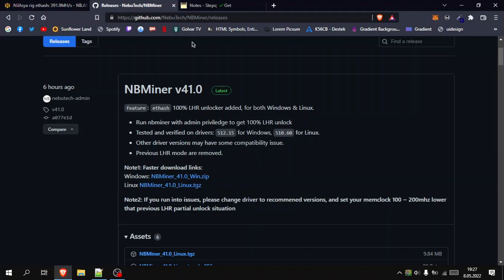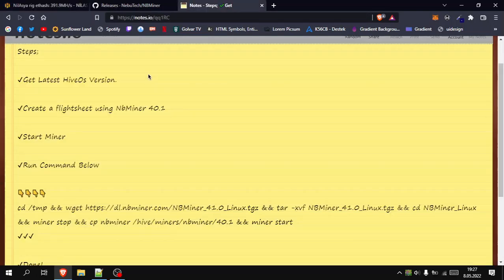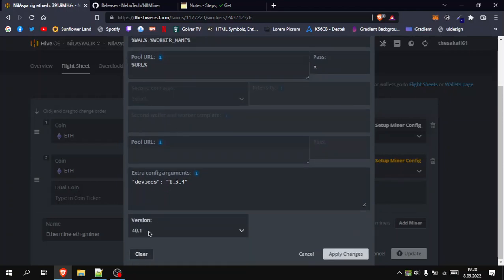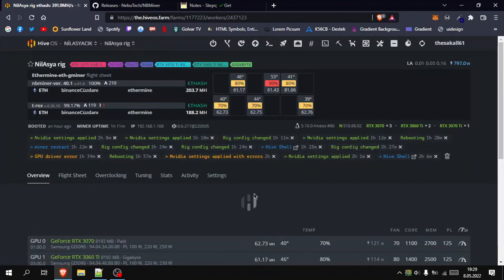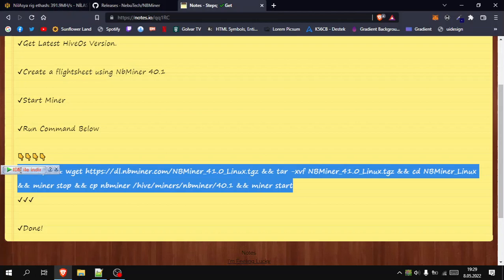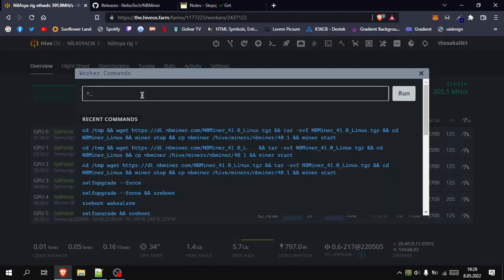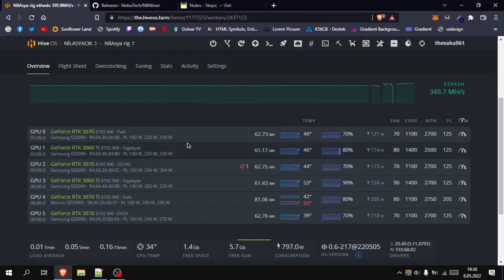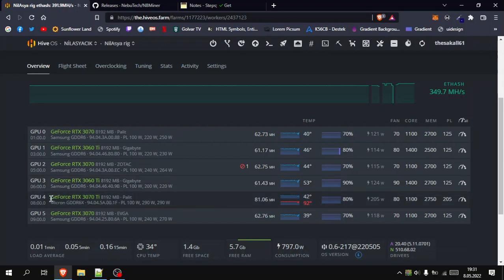⭐NBMINER 41.0⭐LHR UNLOCKED⭐HIVEOS INSTALL GUIDE⭐3060TI 61MH⭐3070TI 82MH⭐ 3080TI 121MH⭐HOW TO INSTALL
3060Ti : 61MH
3070Ti : 82MH
3080Ti : 121MH